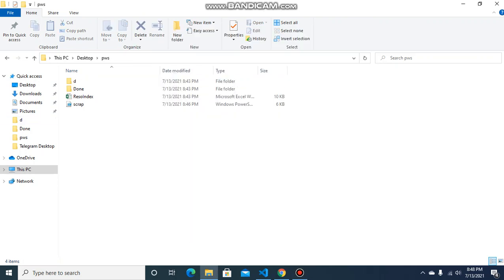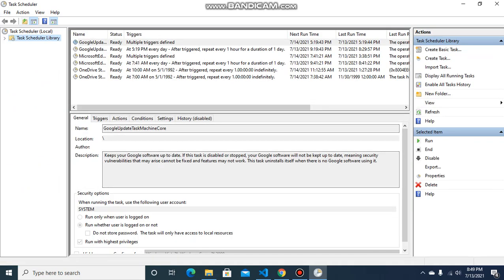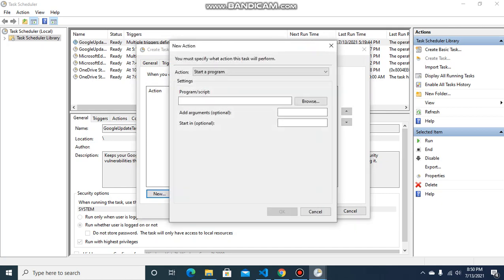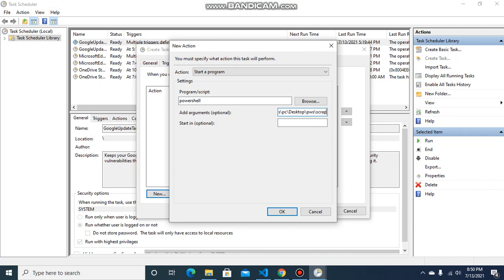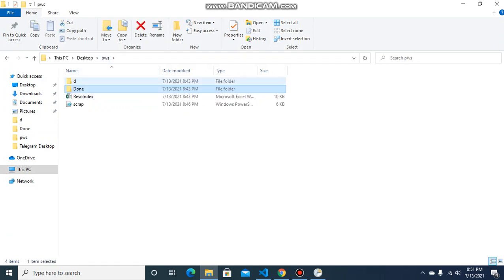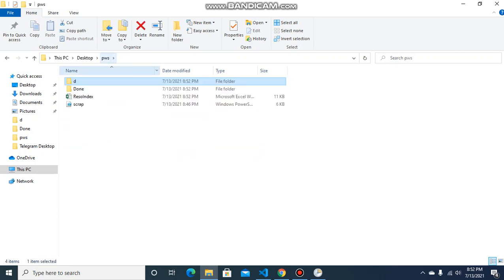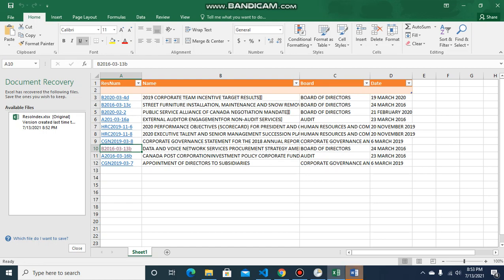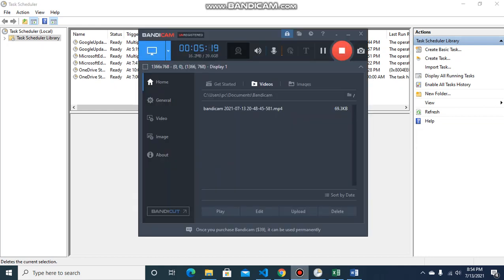Using Task Scheduler to run Powershell Script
Parse/read MS Word (.doc, .docx) files and extract/save info to MS Excel via Powershell script. This video is part of demo given to client.